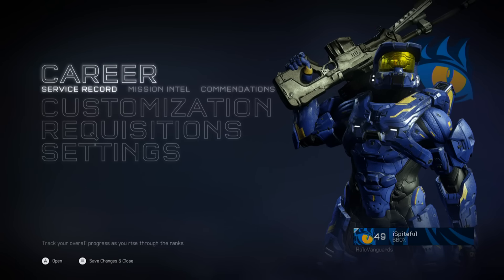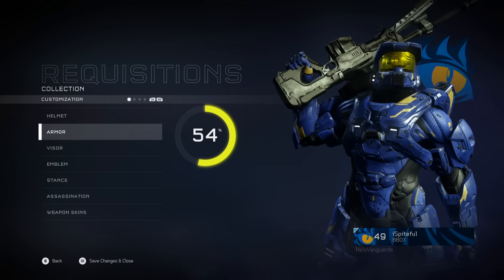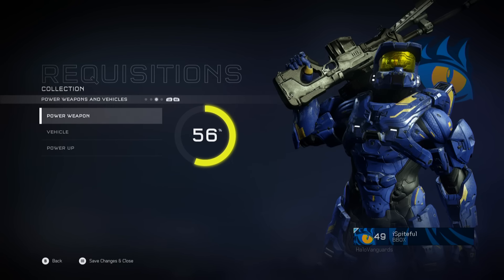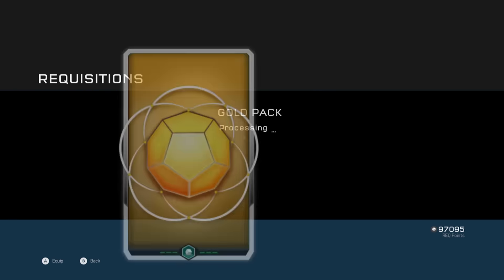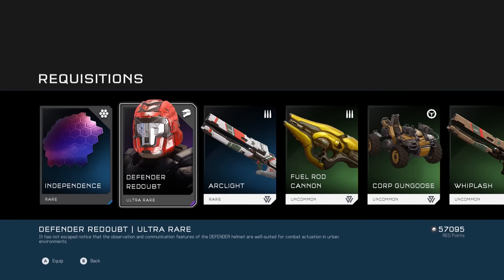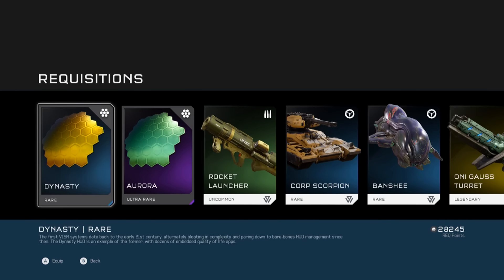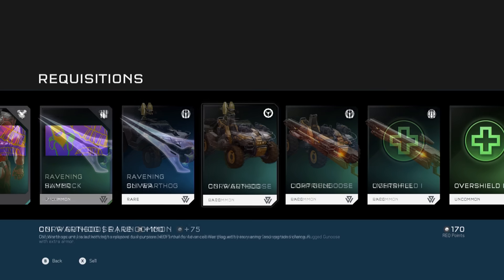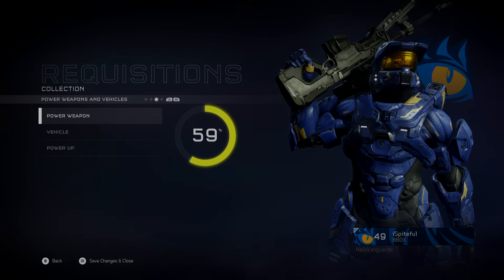110,000 REQ Point Spending Spree! Halo 5 Guardians Pack Opening!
Skip to REQ Pack opening here : 2:54

Hey guys iSpiteful here and today i am bringing you something different to what i would usually release on my channel so i hope you enjoy! Today i am opening 110,000 Req points worth of Gold packs!

Some people are probably going to hate this but i assure you this will not become a common thing. Just thought some of you might be interested in seeing some of my pack luck! Hope you enjoy!

During video : Monstercat